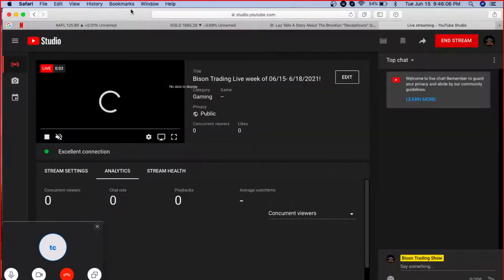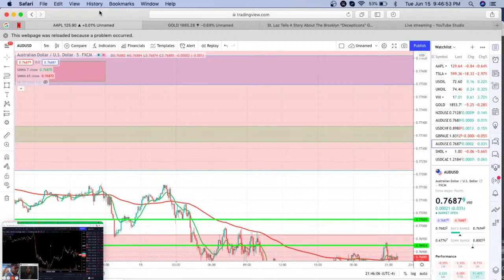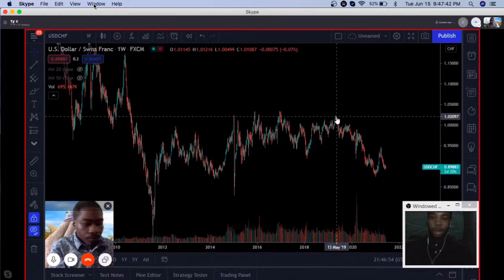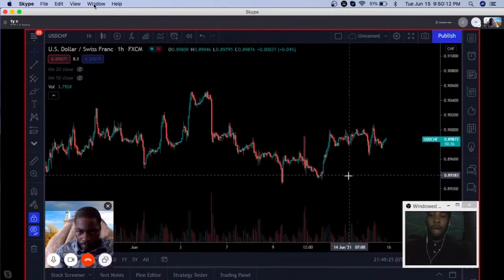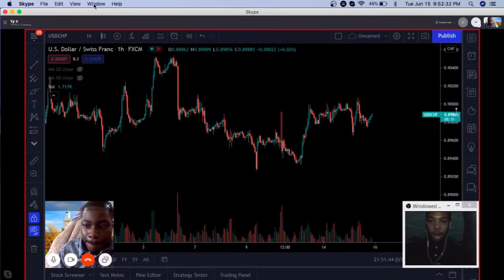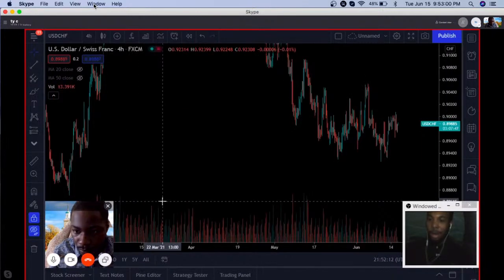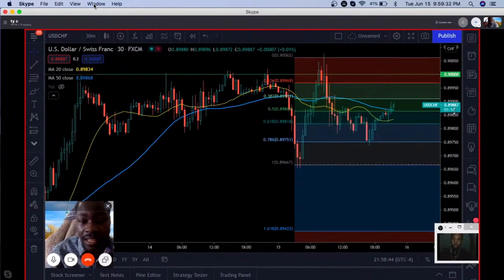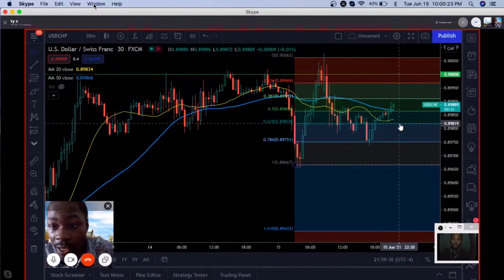Bison Trading Live week of 06/15- 6/18/2021!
Bison Trading Show Recap of previous week: 6/08-06/11. Tune In!